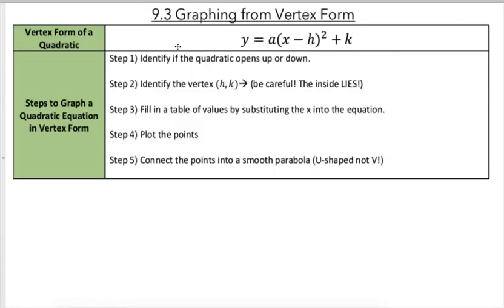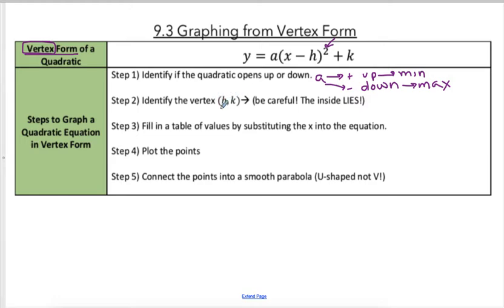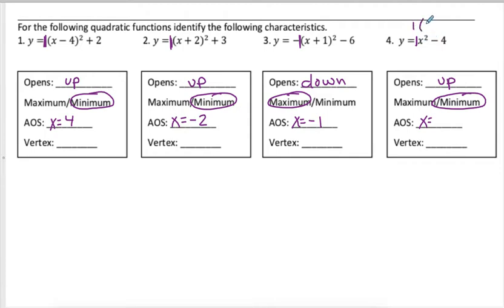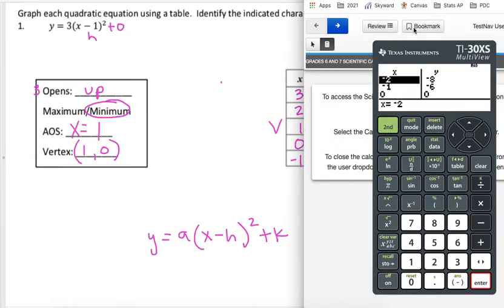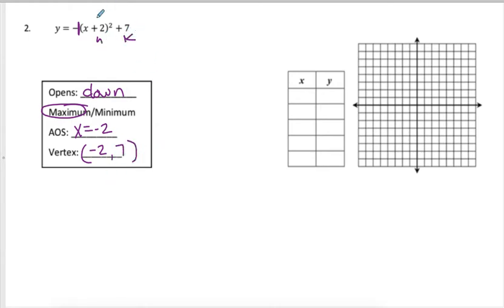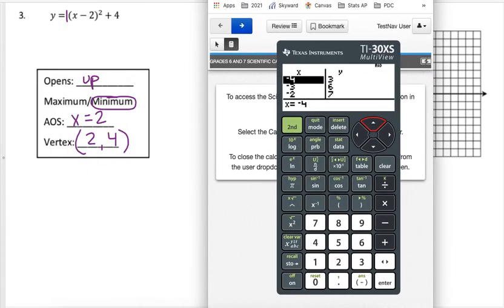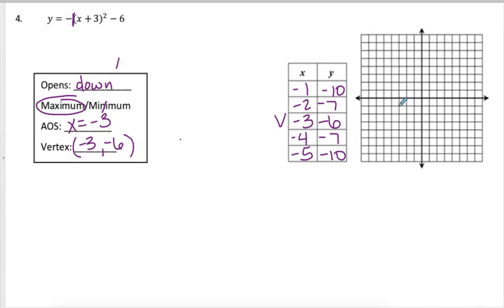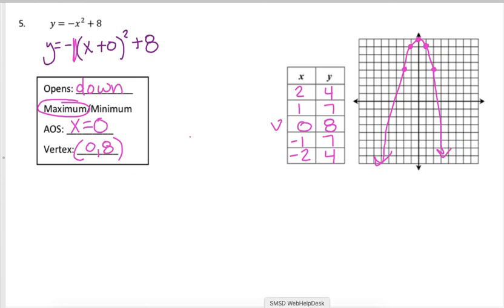9.3 Graphing from Vertex Form